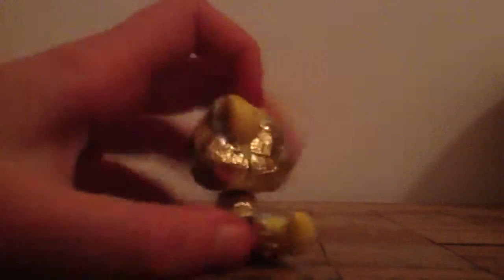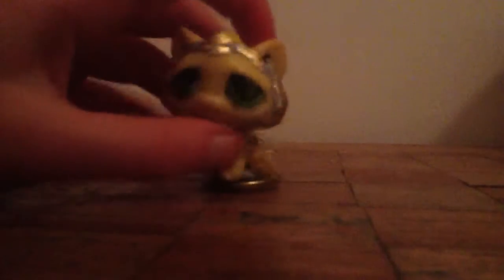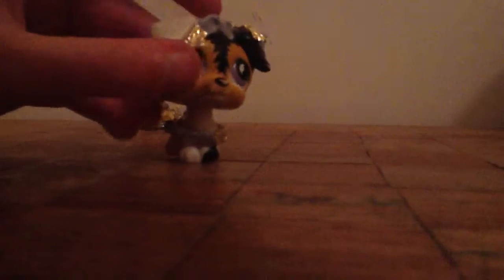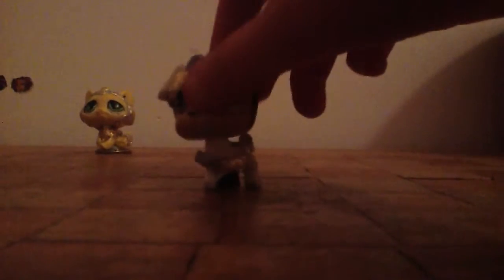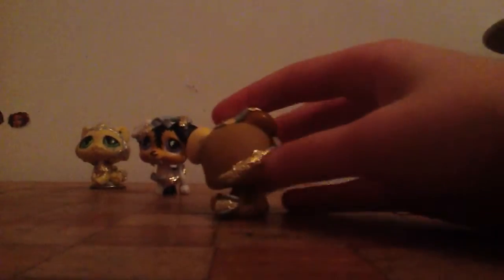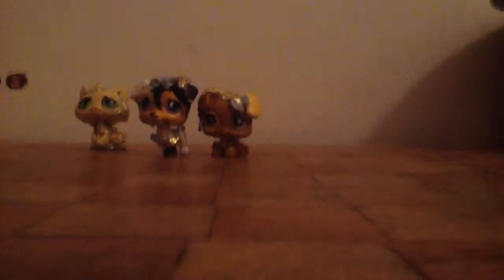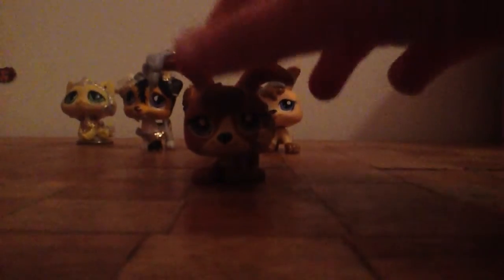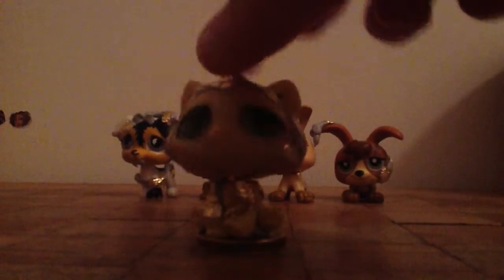All my lps cosmos from Egypt